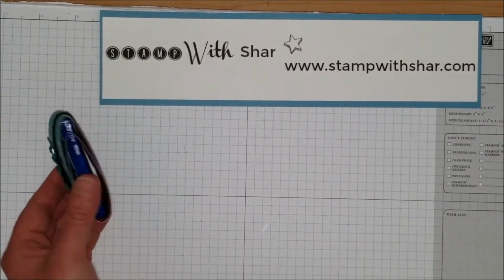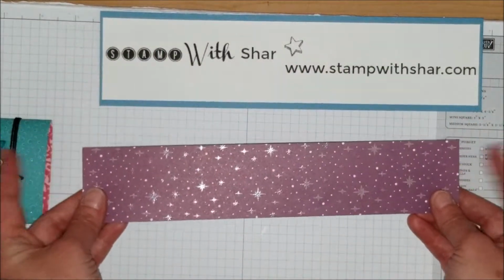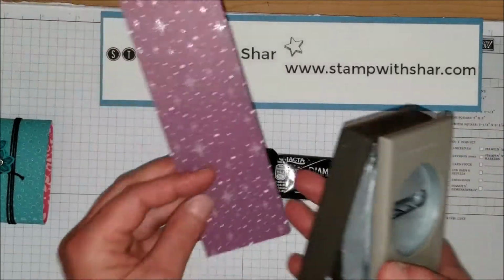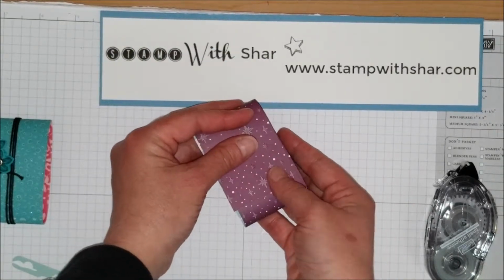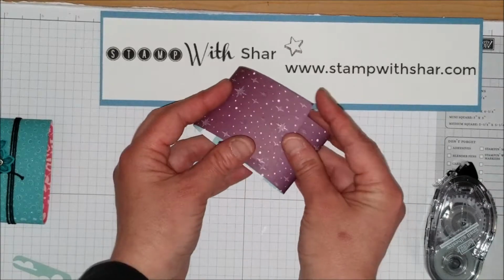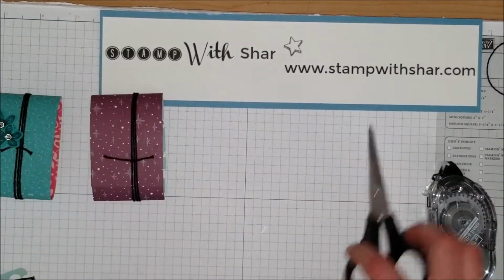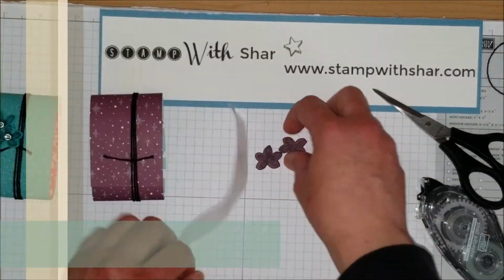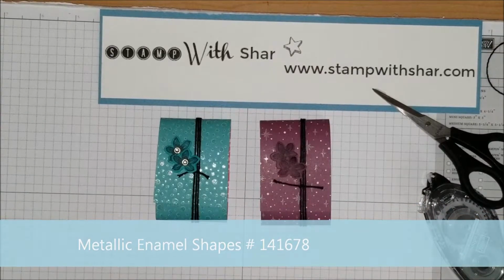Myths & Magic Choc Wrap - Stamp With Shar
How cute are these choc wraps?
Here are the supplies I used in today's project:
Supplies

Wanna see a detailed description about today's video. Head over to my website!